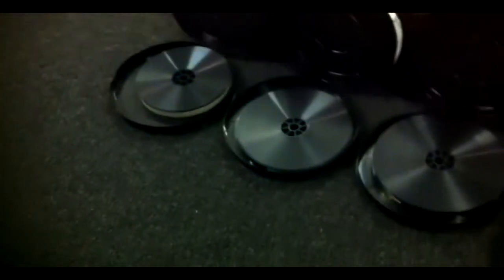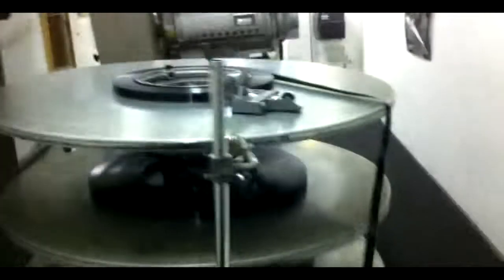Making up a 35mm film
Hi guys, just said id put up  a quick video of how a 35mm film is made up. Hope you find it interesting and learn something.